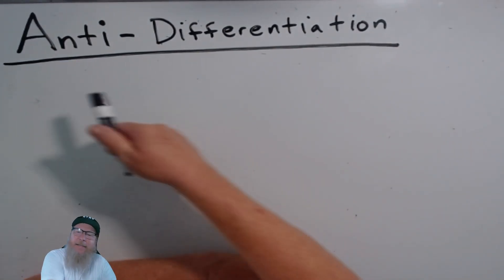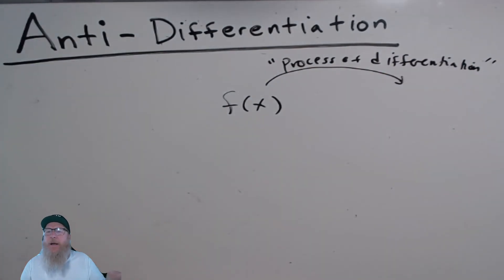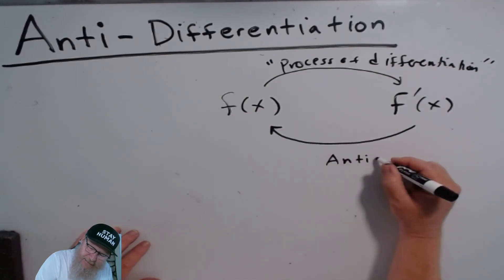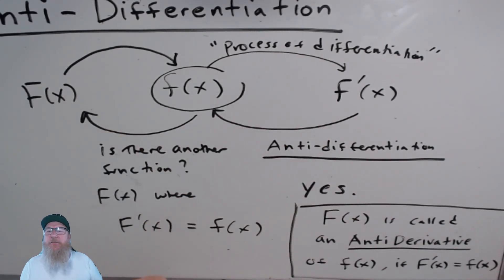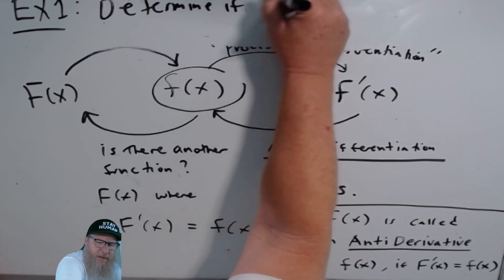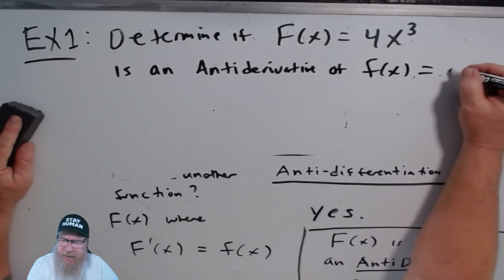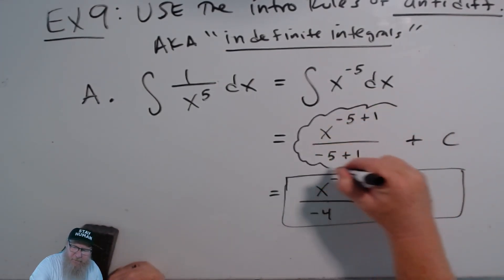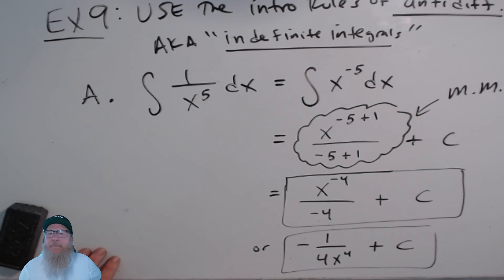Anti-Differentiation: Intro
Math 9 Lecture 4.1 Part 1